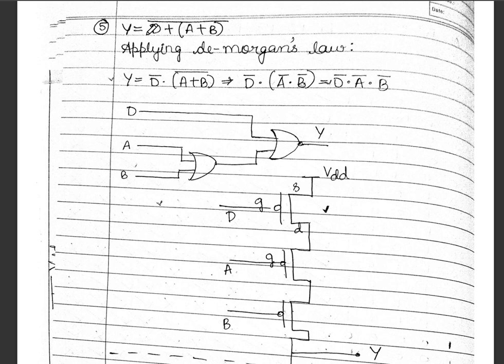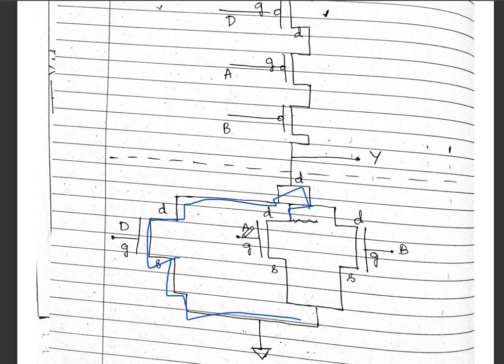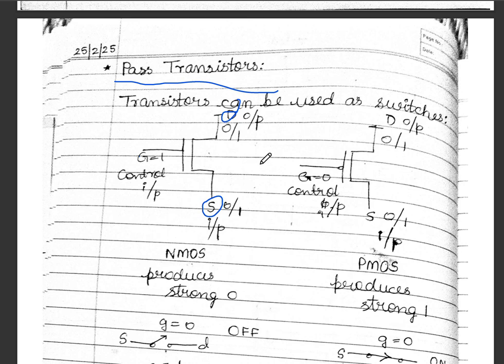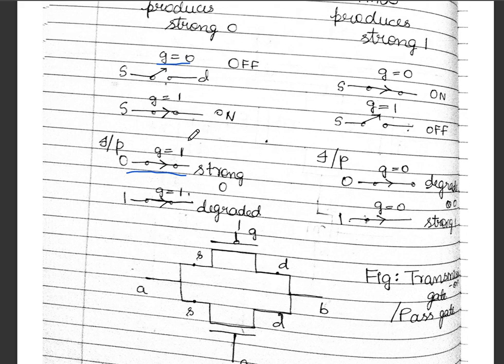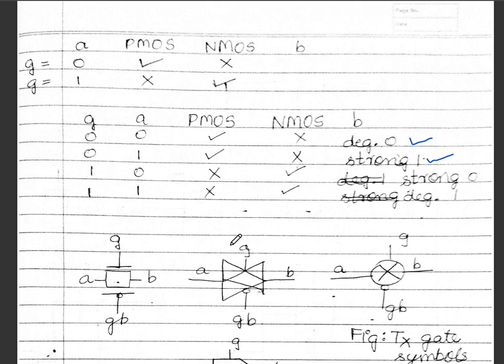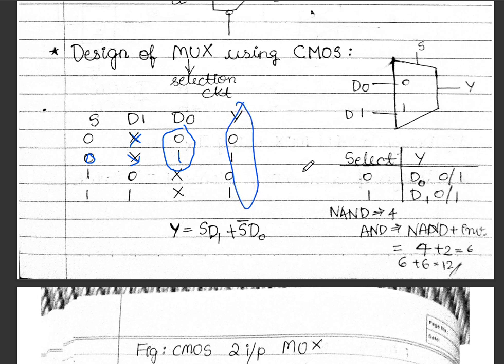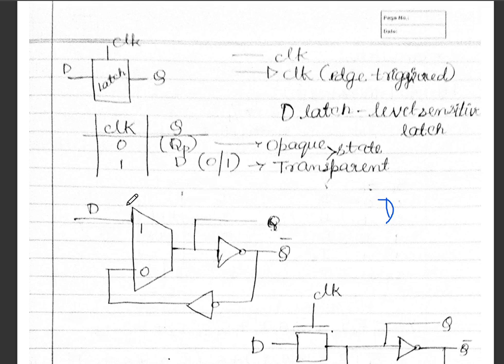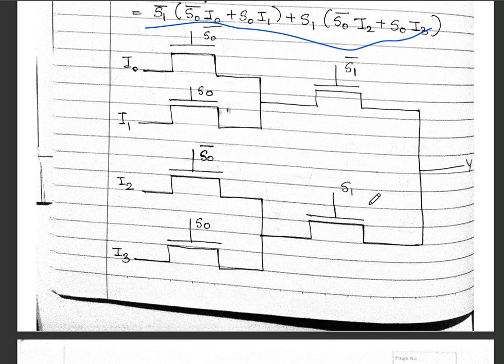BEC602 VLSI Module 1 | Important Concepts for Exams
Welcome to BEC602 – VLSI (Very Large Scale Integration).

In this video, we break down the fundamentals of VLSI in a simple and easy-to-understand way. Whether you're preparing for exams, building your basics, or starting your journey into chip design, this lecture will give you a clear foundation.

Topics Covered:
• Introduction to VLSI
• Evolution of IC Technology
• Design Flow Basics
• Key Terminologies
• Real-world Applications

This video is perfect for B.Tech / Engineering students studying BEC602 and anyone interested in semiconductor technology.

Let’s master VLSI step by step.